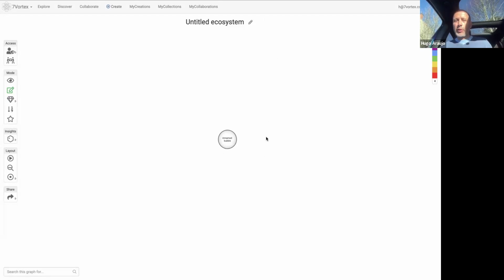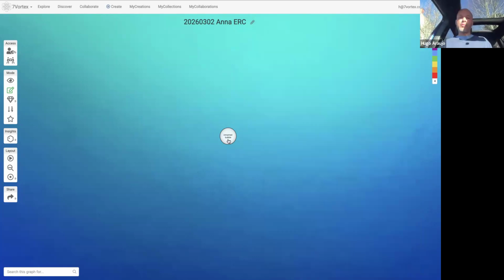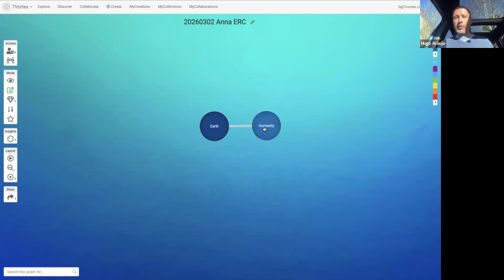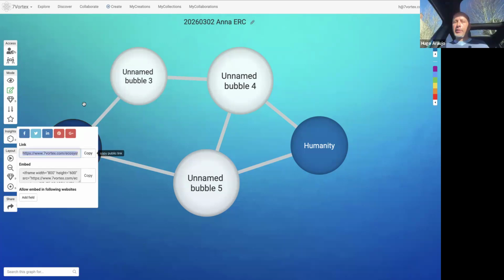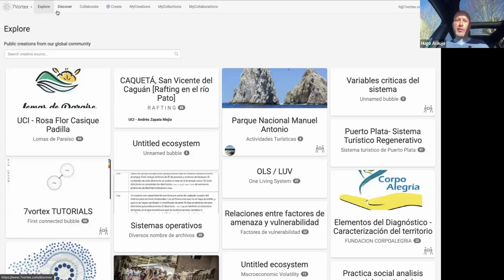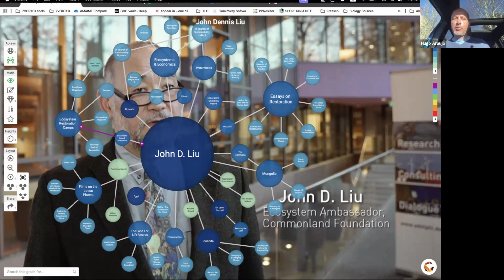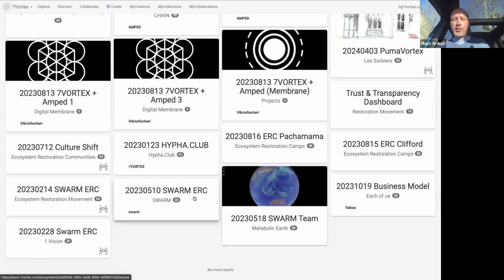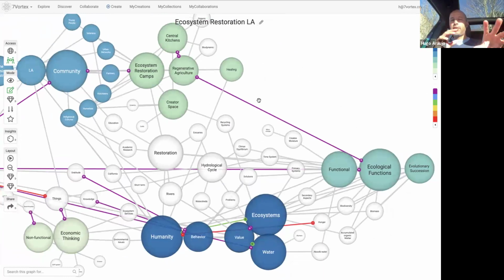20260302 Full zoom call with Anna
1hr intro on 7vortex